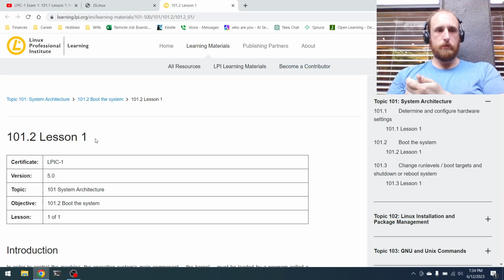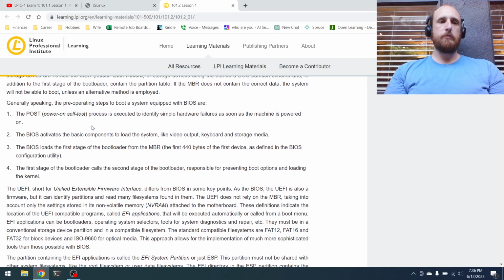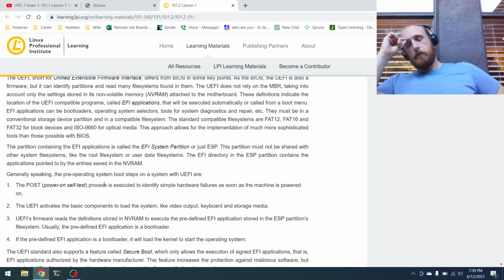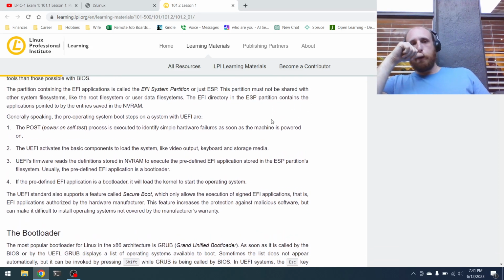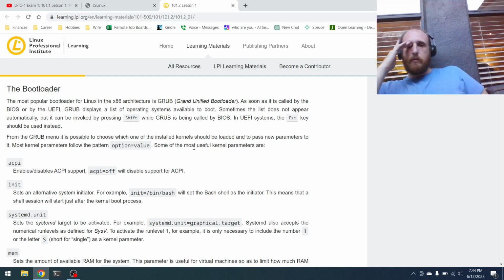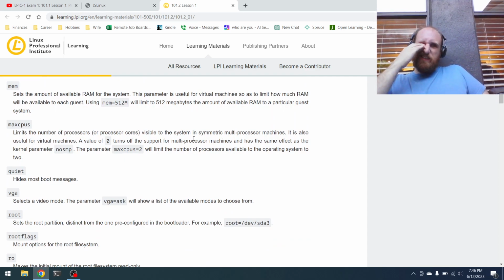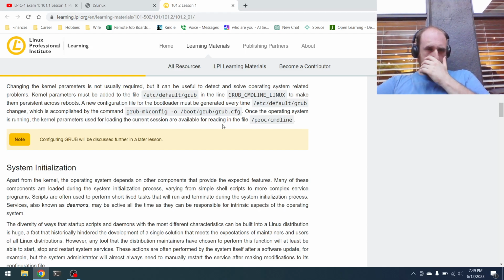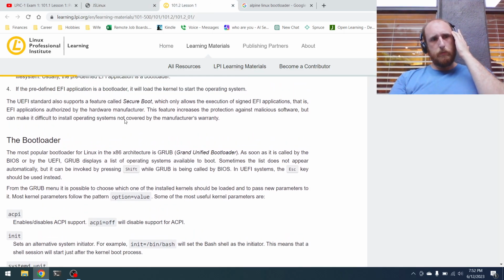LPIC-1 Exam 1: 101.2 Lesson 1: Part 1